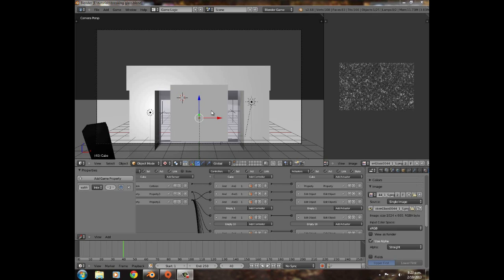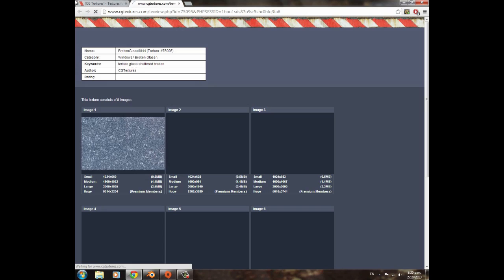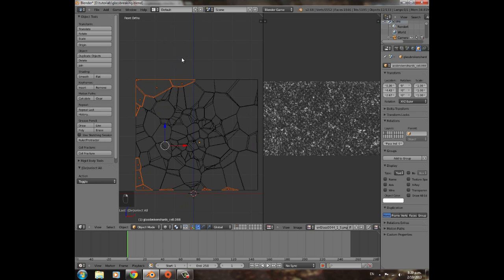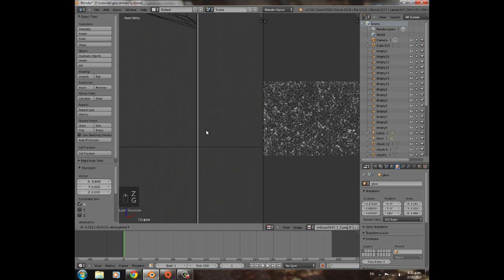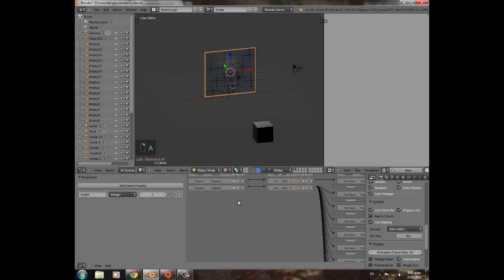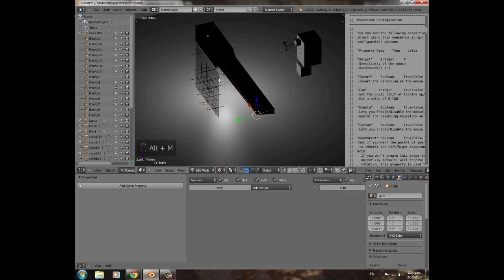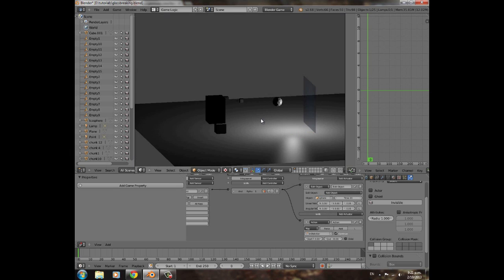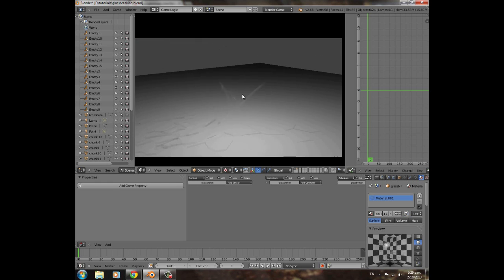How to make Destructible / Breakable glass in bge - Glass Material, fracture, fps and knife setup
in this video i show you guys how to make your own destructible glass in bge (blender game engine) that shatters and breaks upon being struck on with a knife. This technique has been used in many popular gaming franchises including: Call of duty and Battlefield etc. I teach you how to make your own glass material, fracturing the window and setting up the shards with spawn points, a basic fps setup and also how to set up a melee attack or knifing animation in a game and make it interact with the environment.

Parts:
Glass material: 1:44
Fracturing the glass/setting up destructible environments: 5:30
basic fps setup: 28:50
knifing animation and setup: 33:00

Thanks for all the great support.

Stay inspired!